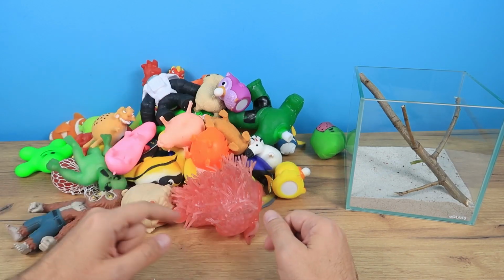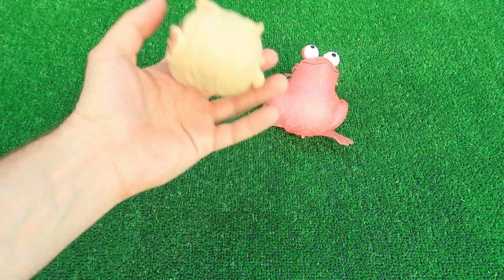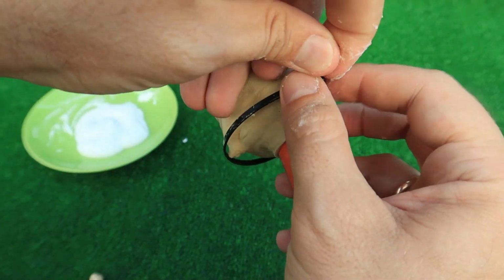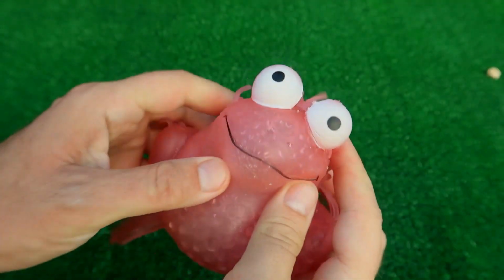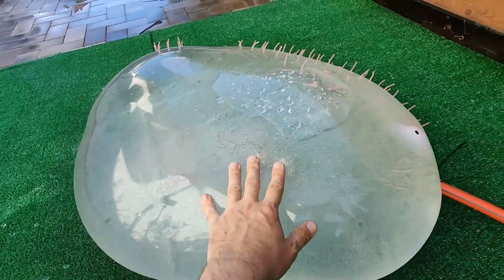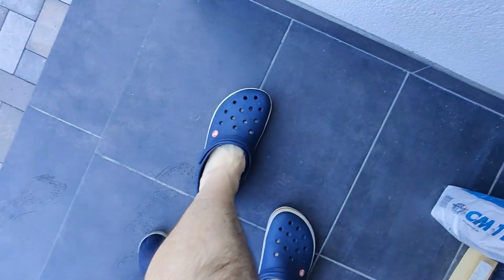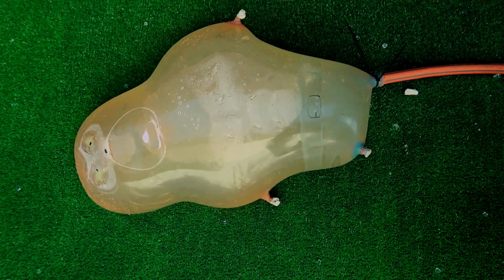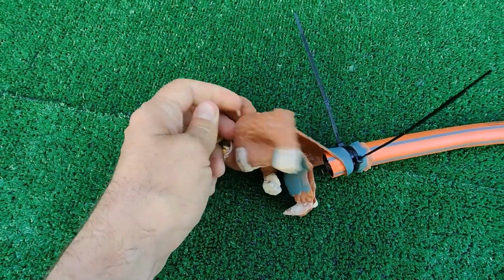What would happen if you put 30 gallons of water inside this Gorilla? The whole yard is flooded!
Hi guys! I recently did an unboxing of stress relievers, from which I chose three of the most fun ones: a frog, a dog and a monkey. Today I'm going to do an experiment to see how long it lasts: we'll fill each of them with water from a hose and check which one increases in size and which one bursts faster. Besides, we will be able to know what's inside, because they are all different. Are you interested? Let's get started! So let's experiment

This channel is the OFFICIAL VERSION of the TimOn ChaveS channel for